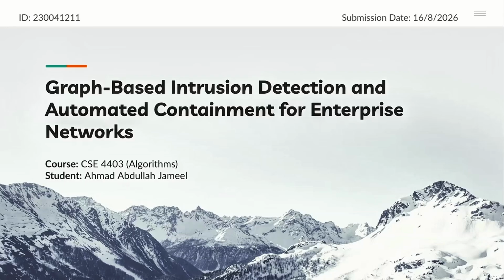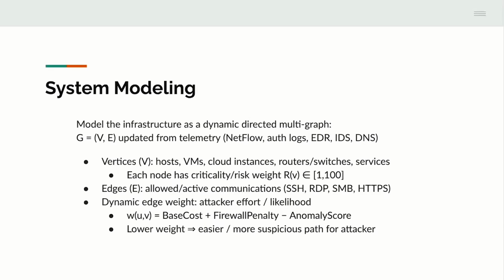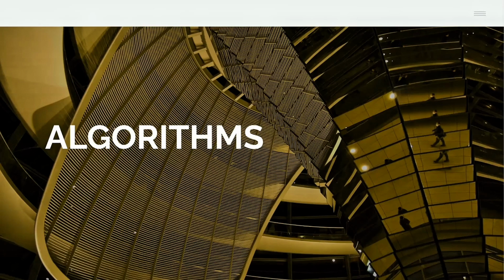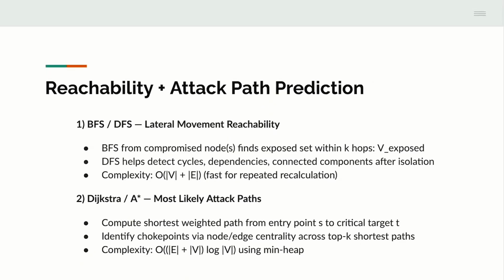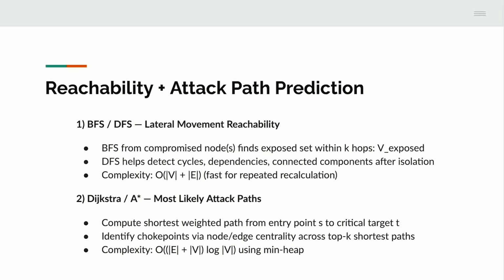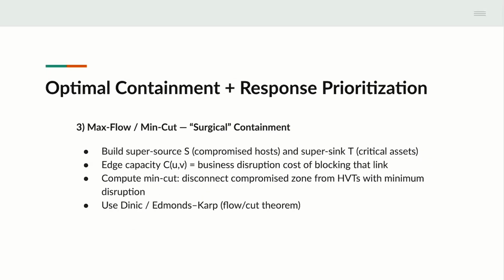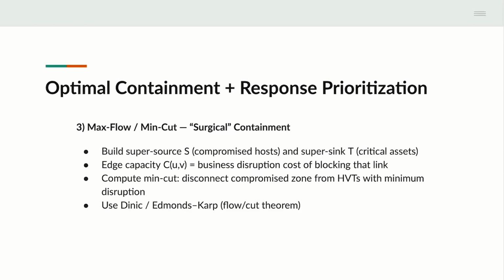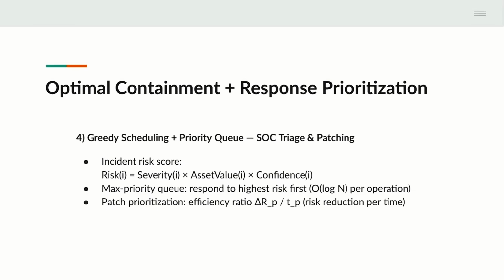230041211 | CSE 4403 | Quiz 3 | Presentation